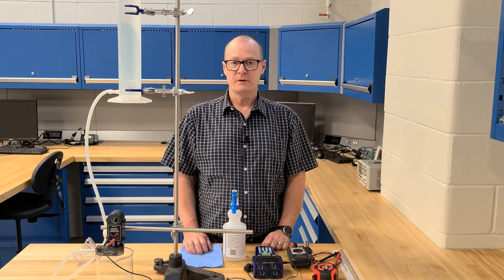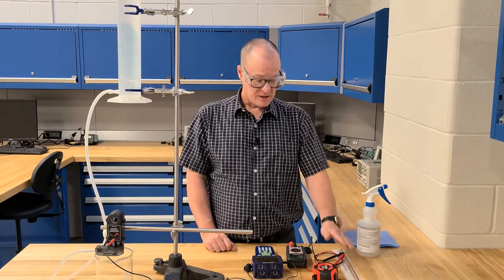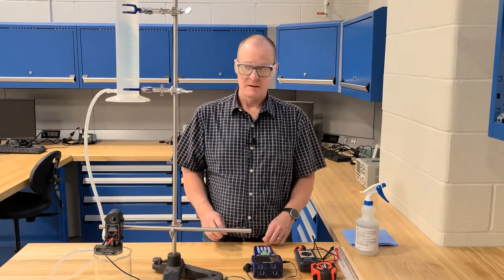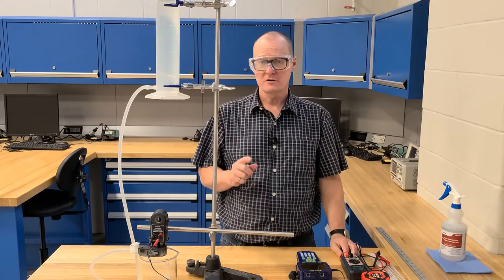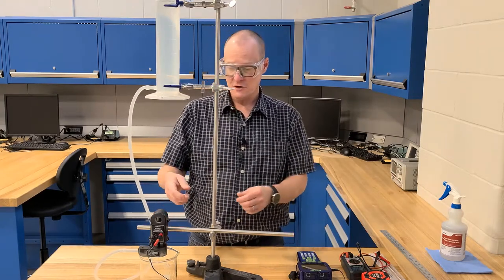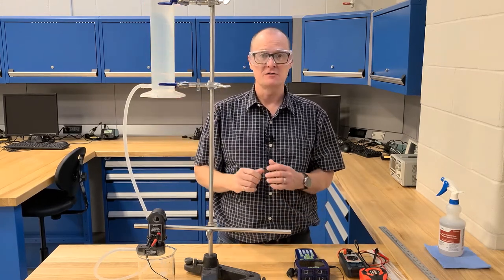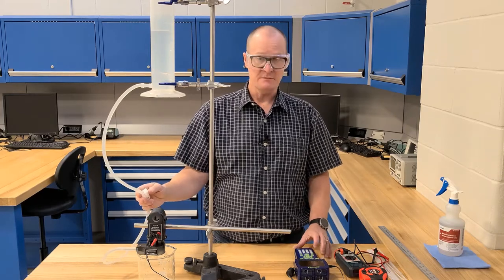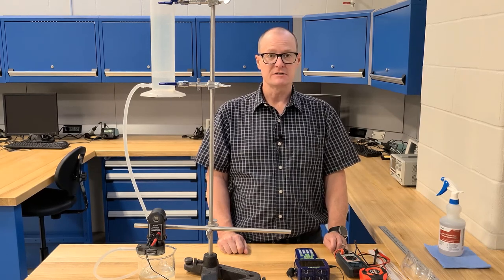Hydroelectric Power Generation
This experiment demonstrates a small scale hydroelectric power generation.  The potential energy of an elevated reservoir of water is using to drive a turbine which, in turn, drives an energy transfer unit to generate voltage.